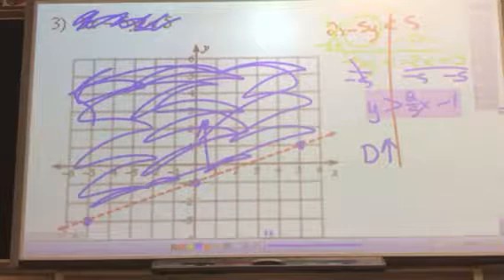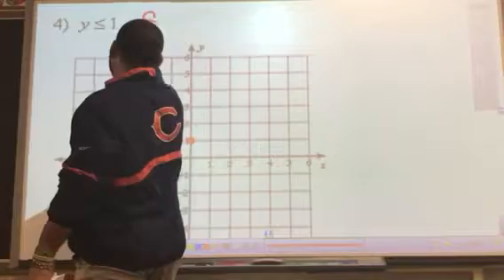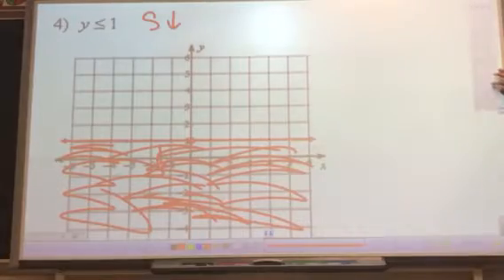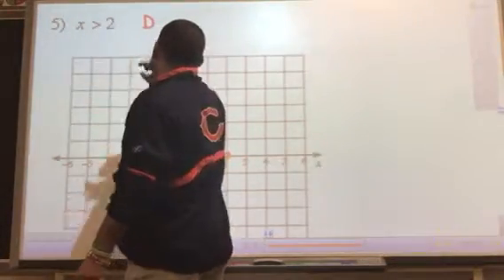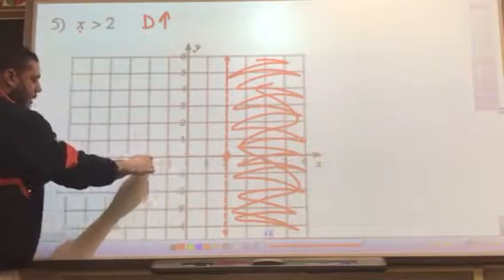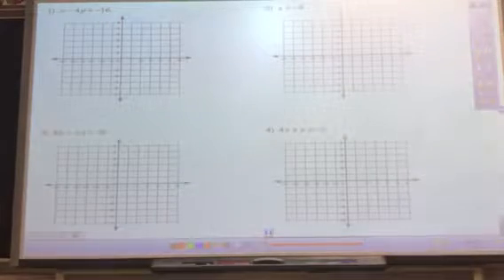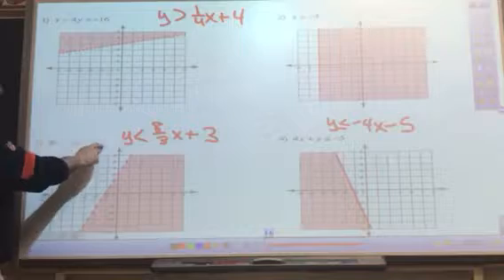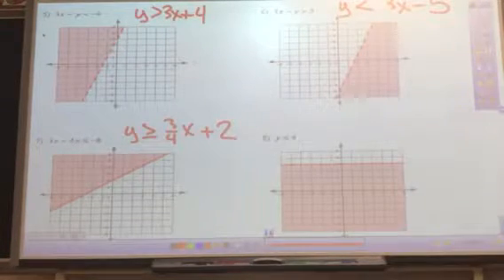Sub Video for Graphing linear Inequalities from Standard Form Part 2